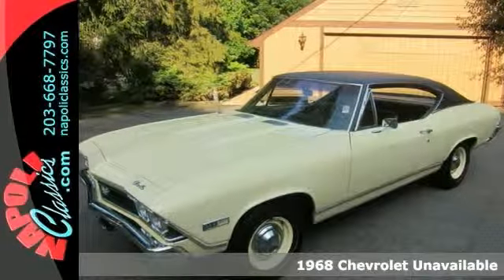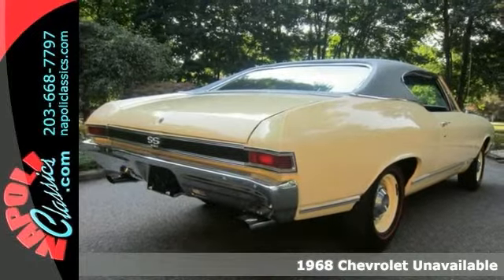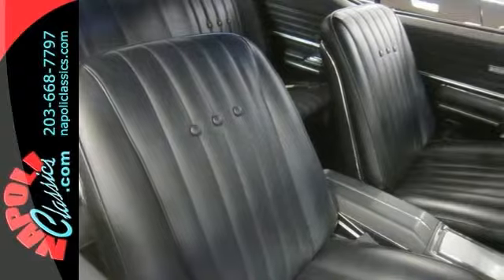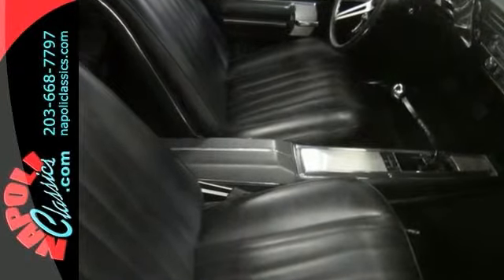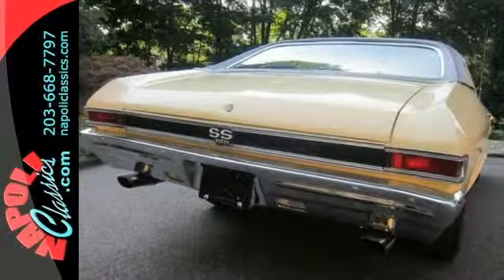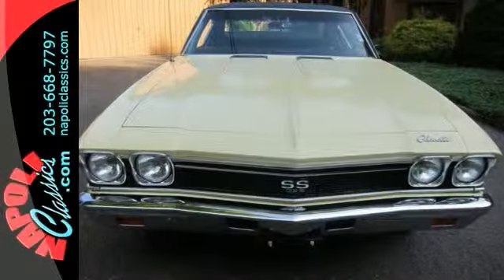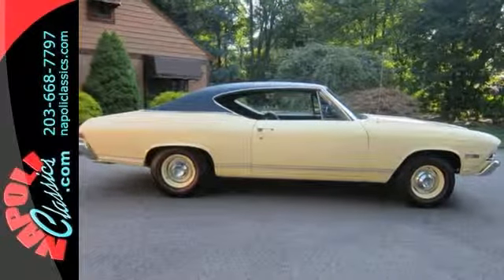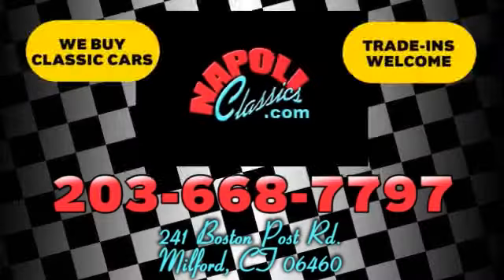1968 Chevrolet Unavailable Milford CT Stratford, CT 8K207341 - SOLD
Year: 1968
Make: Chevrolet
Model: Unavailable
Color: Yellow
Stock #: 8K207341
VIN: 138378K207341
1968 CHEVROLET CHEVELLE 'SS' BIG BLOCK 4/SPEED REAL 138 'SS' YEAR: 1968 MAKE: CHEVROLET MODEL: CHEVELLE SS BODY: COUPE COLOR: BUTTERNUT YELLOW TRIM: BLACK BUCKETS ENGINE: 454 CU.IN./375 H.P. TRANS: 4/SPEED REAR: 3:23 POSI TRACTION MILES: 4195 SINCE RESTORED SERIAL NO: 138378K207341 OPTIONS * POWER STERRING * POWER DISC BRAKES * CONSOLE * BUCKET SEATS * VINLYL TOP * REDLINE TIRES * AM RADIO * GAUGES AND CLOCK SERIAL # BREAKDOWN (1) - CHEVROLET (38) - SS PACKAGE (37) - COUPE (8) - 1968 (K) - KANSAS CITY PLANT (207341) - SERIAL # COWL TAG (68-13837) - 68 CHEVELLE SS COUPE (KAN14254) - KANSAS PLANT # (TR766) - BLACK BUCKET SEATS (Y-2) - BUTTERNUT YELLOW /BLACK TOP DRIVELINE CAST #: 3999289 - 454 CU.IN. 72-75 TRANS: 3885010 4/SPEED MUNCIE REAR: CF0425B 3:25 POSI RESTORATION THIS REAL SS CHEVELLE WAS COMPLETELY RESTORED APPROX 4,000 MILES AGO, EVERYTHING IS NEW FROM FRONT TO BACK, THIS ORIGINAL SS PAINTED IT'S ORIGINAL FACTORY COLOR AND TRIM REPLACED IT'S 396 WITH A 454/375 H.P. V8. QUALITY WORKMANSHIP THRU OUT. WILL CONSIDER INTERESTING TRADES

Address:
241 Boston Post Rd